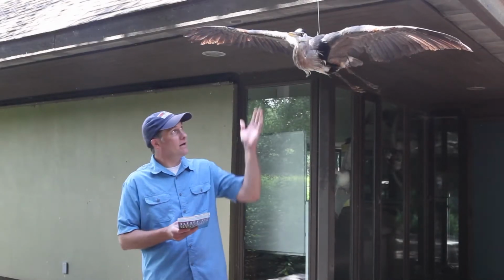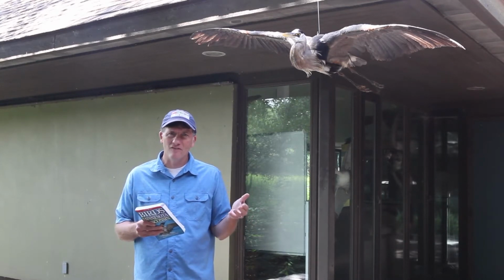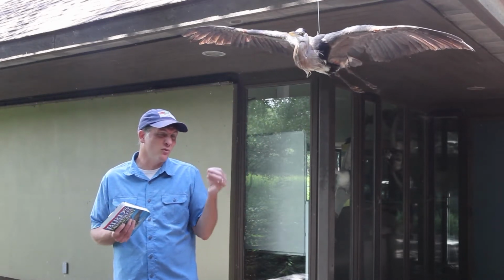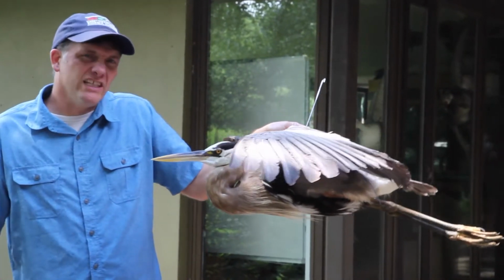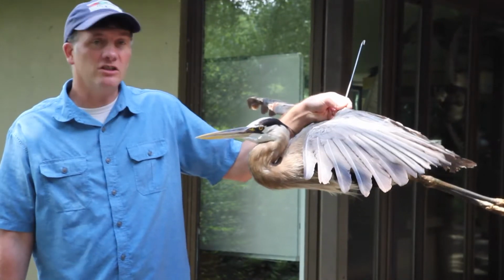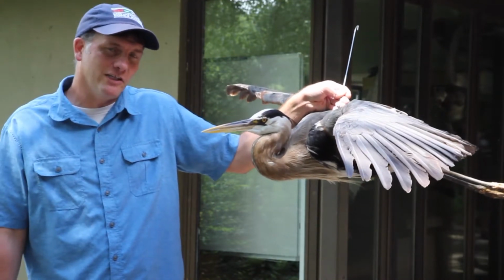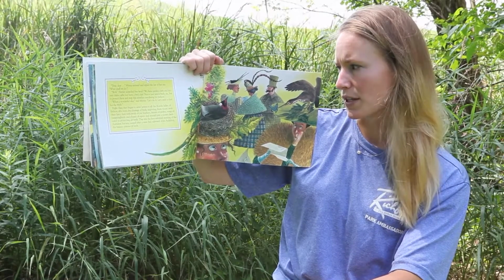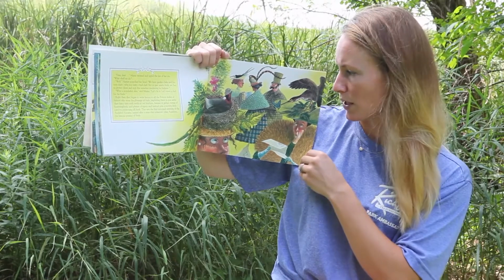Creature Feature Herons and Egrets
Description:It is hard to walk across the Wood Lake boardwalk in the summer and not see a great blue heron or great egret. Despite the different names these 2 birds are in the same genus (they are closely related).  Although they nest in rookeries in other places they use areas like Wood Lake to find food.These striking birds have long legs, neck and beak allow them both to be great hunters of fish, turtles, and frogs.